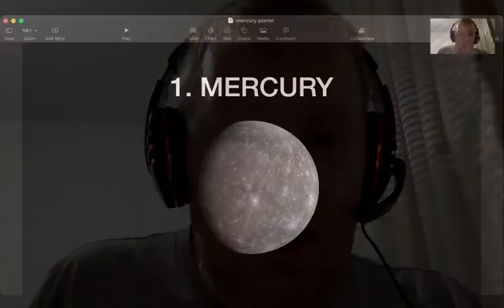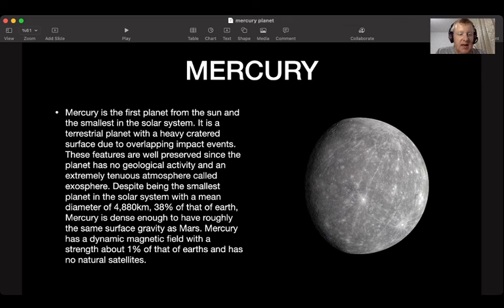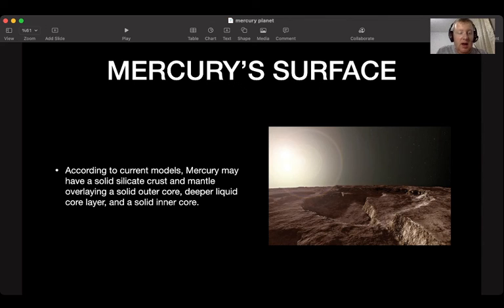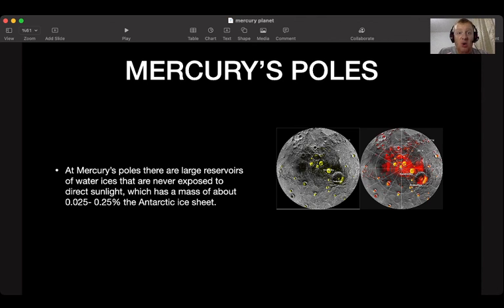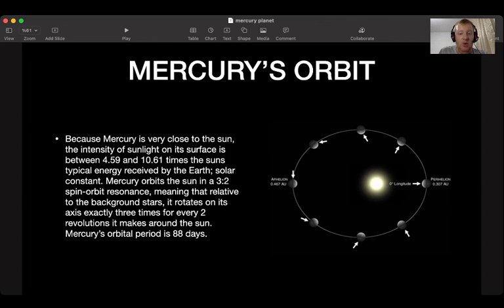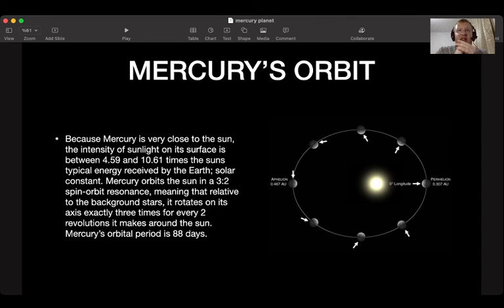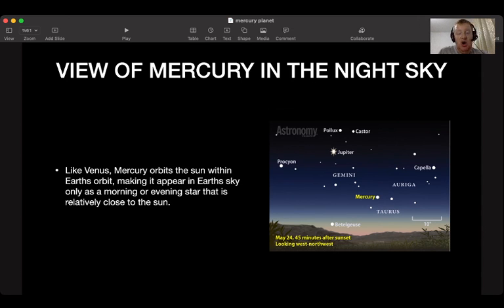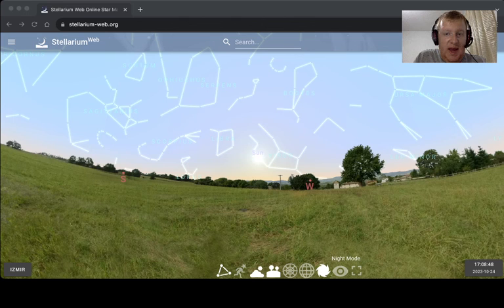MERCURY: DOES IT HAVE WATER?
Today we are going to talk about our solar systems first planet (Mercury)!
The reason why there will be no video tomorrow because im working on my new book that im currently writing (which i was supposed to mention at the last video instead of saying reading)!!  I also have a short video of story of my horrific life which only talks about the limited info about my disastrous events in my life time!